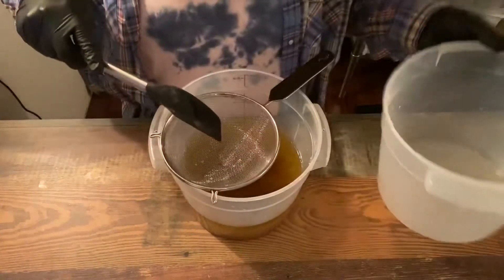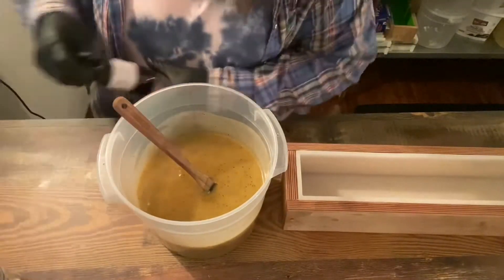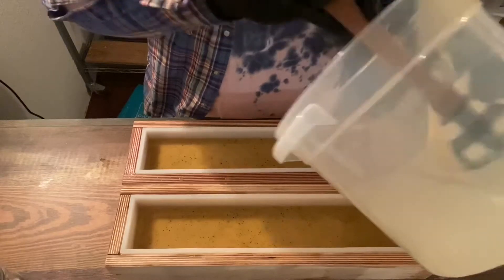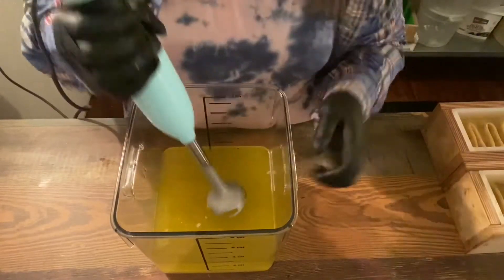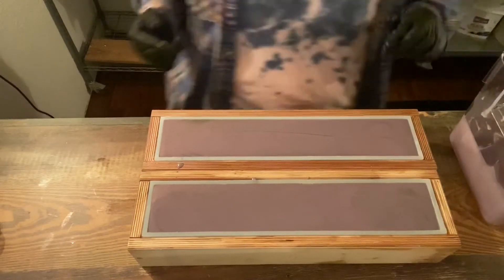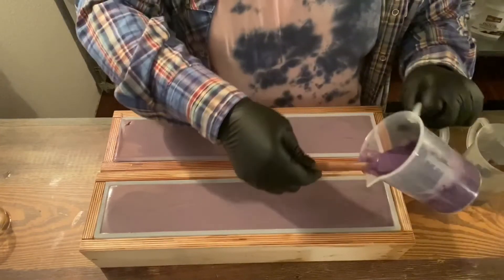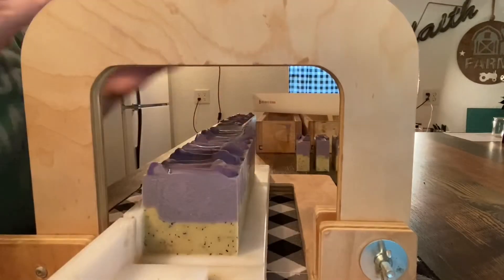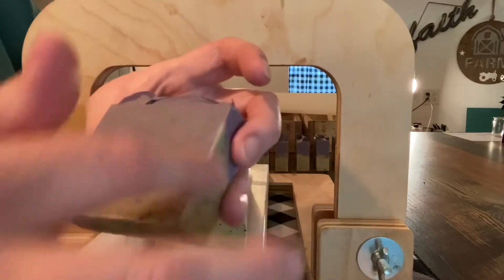Making Earl Grey Tea Layered Goats Milk Soap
Today we are making a cold process goats milk soap that includes two separate layers made simultaneously! We will have the oils melting and lye cooling for one while we are preparing the first batch made with organic earl grey tea.
The fragrance we are using has been mixed with bergamot essential oil to give this soap an even deeper Earl Grey vibe.

Available now on our website.

Our website is:
to shop our soaps and see more about our family farm.

Check us out! We’re on Instagram as Faithfarmgoats & on Facebook

Faith Farm Wishlist:

Items we use & recommend.

Silicone loaf mold
Sustainable Organic Palm oil we recommend
High Temperature spatulas
Shea Butter
Scientific grade pitchers
Stick blender
Rubbermaid Container
Stainless lye pitcher

If you wish to give directly to our farm you can send PayPal

We appreciate each and every person who supports our farm. Each soap order, each like, each subscriber, each comment and each viewer! Thank you so much for choosing us. 💙💚